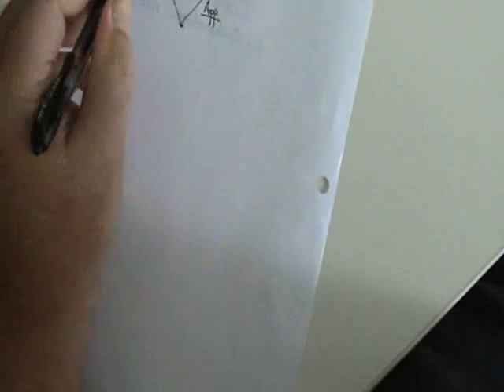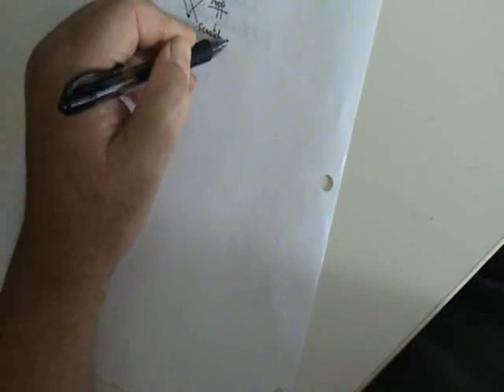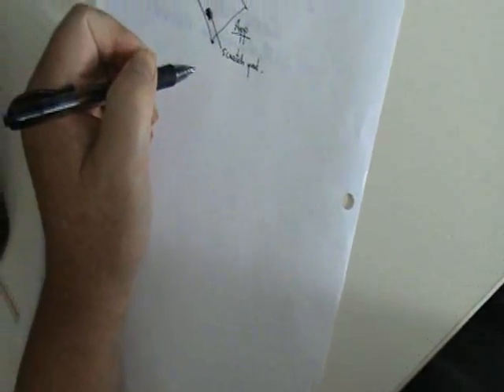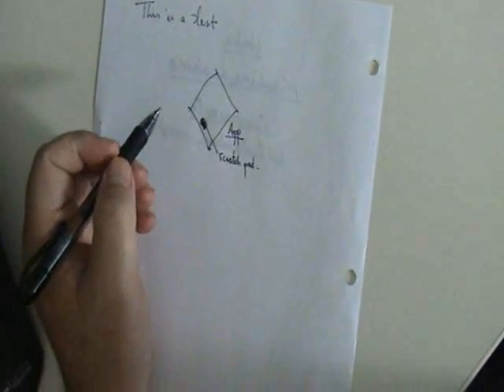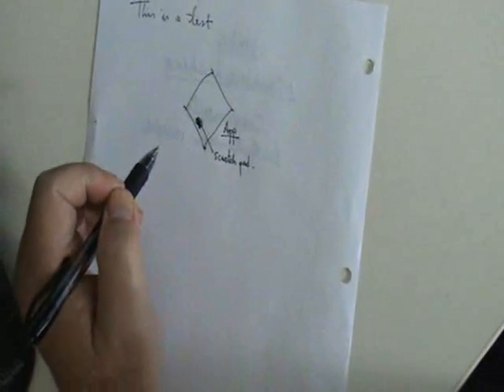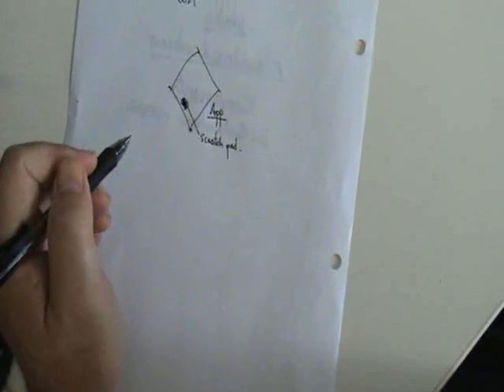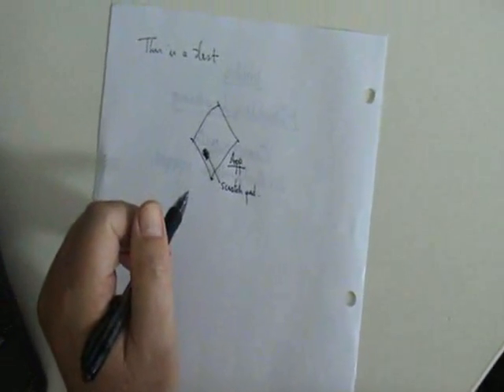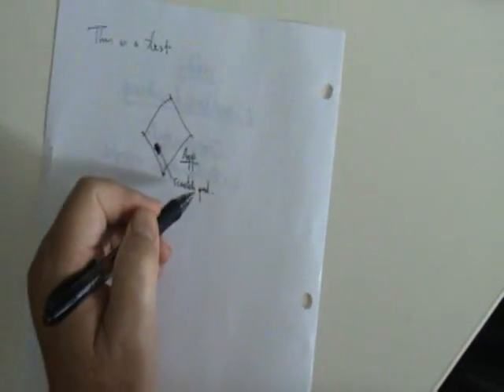Biking in Arrowhead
Arrowhead